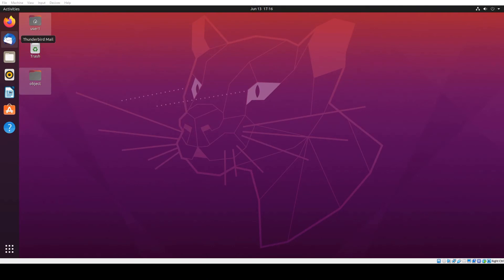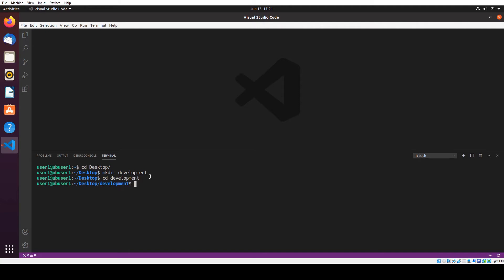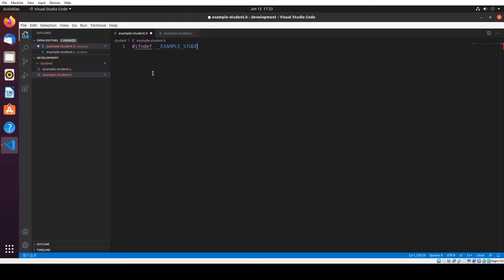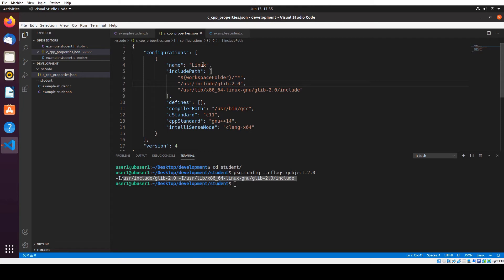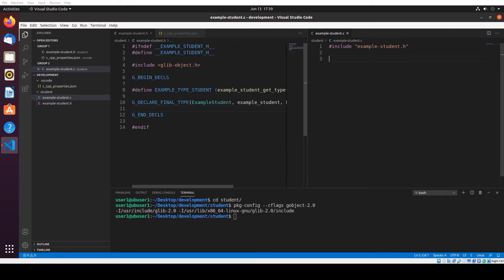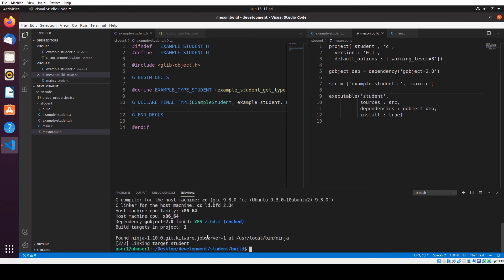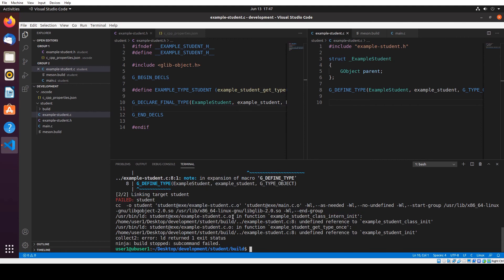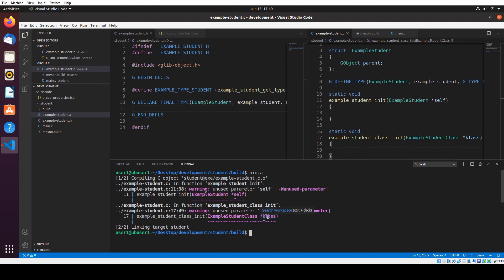How To Create An Object Using GObject Part I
I am self-taught myself GObject but you can learn along with me, so we can help and improve each other.
Part I:
 - Setup development environment
 - Create example-student object
 - Create main function to test it